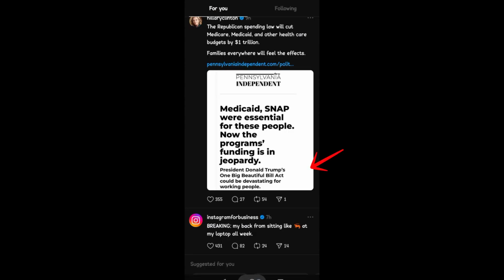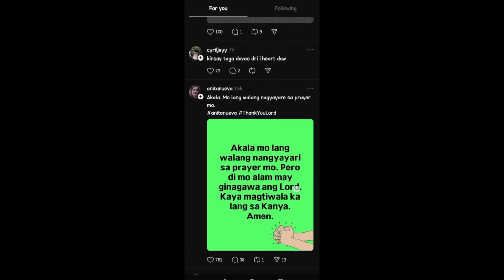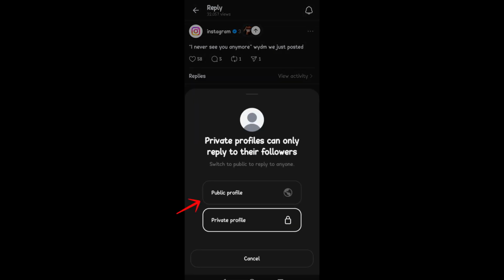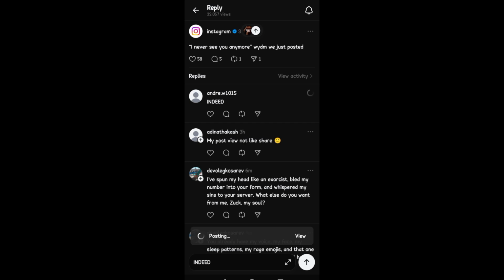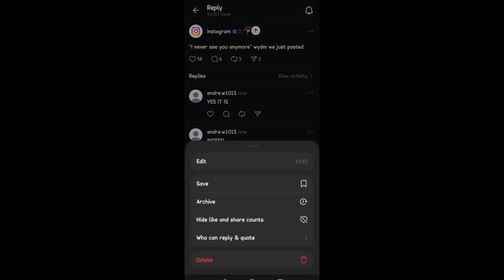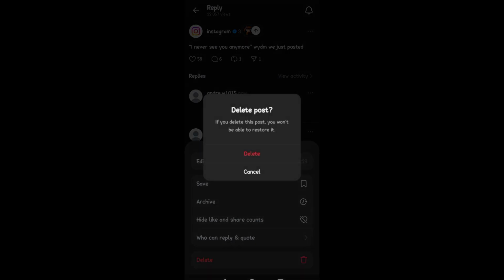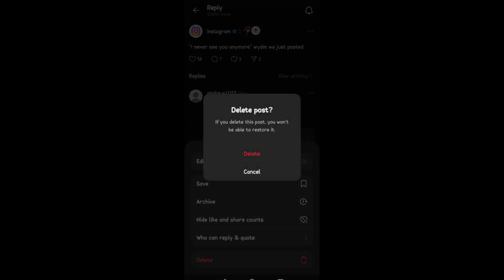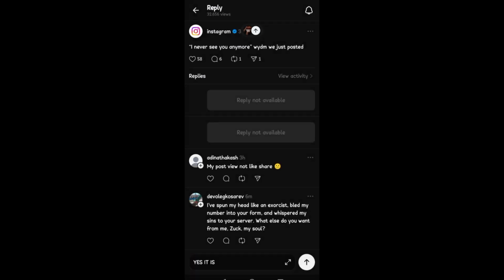How To Delete Comments On Threads 2025 (Step By Step)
Want to manage your Threads comments in 2025? This step-by-step tutorial shows you how to delete your own comments on Threads, whether you're using the mobile app or the web.

Perfect for users looking to clean up their profile or remove unwanted interactions.